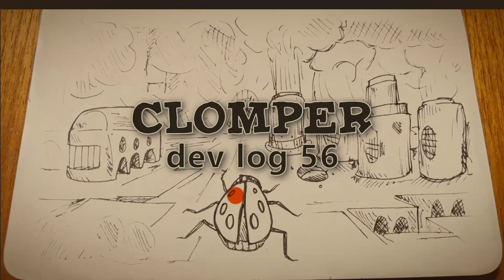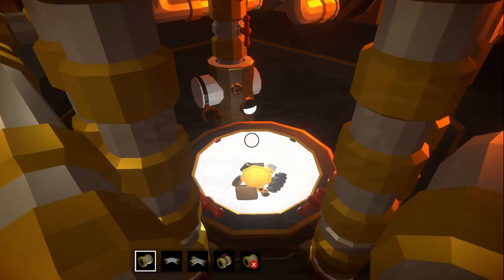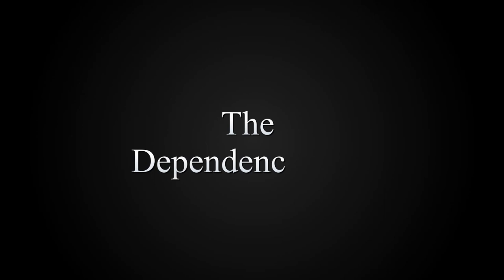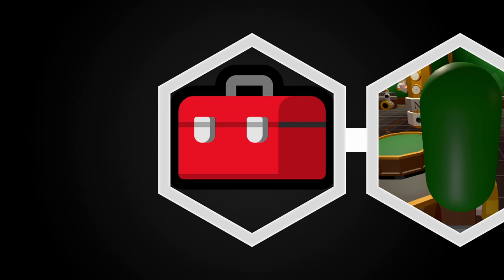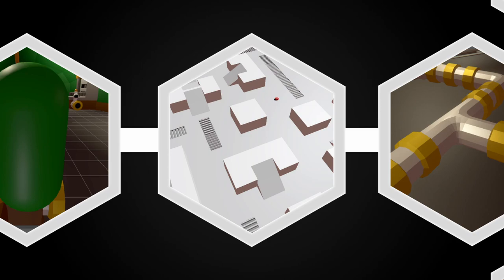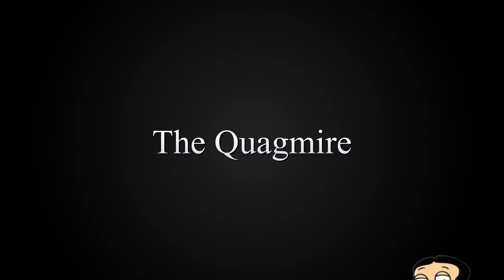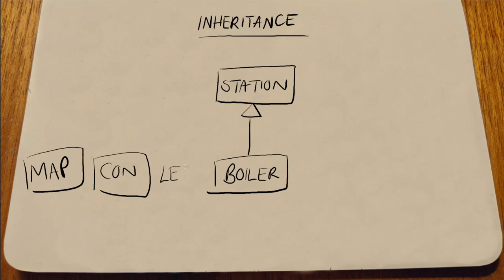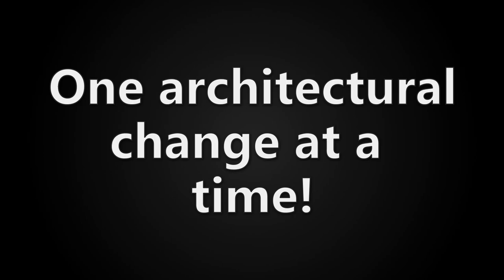Progress! Unity Mirror to Netcode for Gameobjects | Indie dev log | Clomper #56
I'm uploading this in something of a hurry as the migraines are back! If it wasn't for poor health; I'd probably be finished with the netcode rewrite by now. Nevermind, I'm not in a rush.

Timestamps
0:00 Introduction
0:24 Where have you been, Lang?
1:08 What to fix first?
1:41 Dependency Tree
2:34 The Quagmire
3:20 Composition over Inheritance
4:20 Migraines